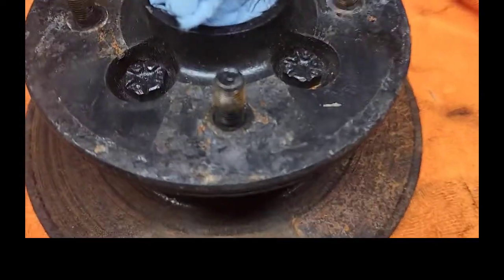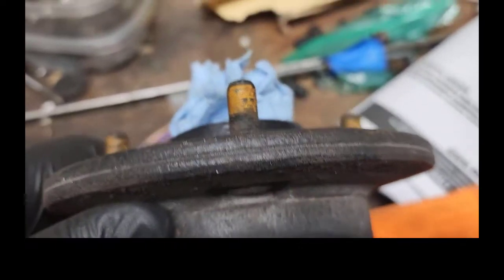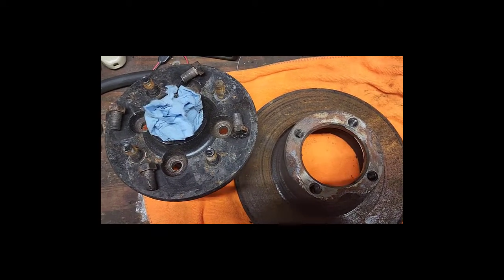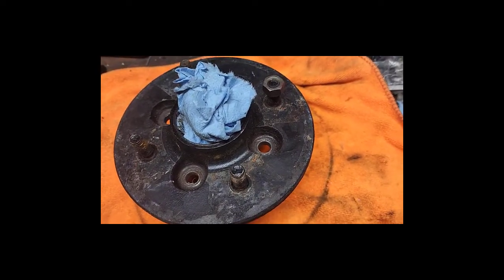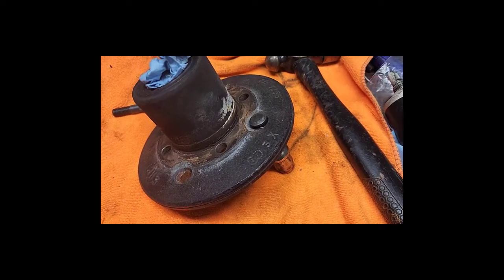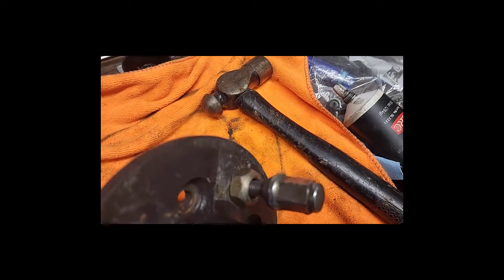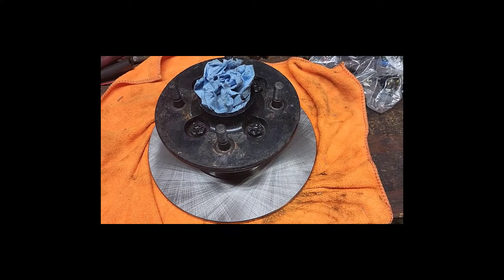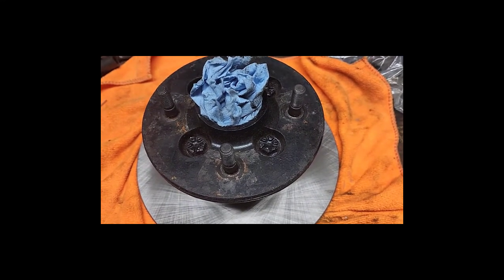Safety Issue! Replacing Morris Minor Wheel studs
I think Minitor wheels look great on a Morris Minor, but when you install them you quickly realize that you don't get a lot of turns on the wheel nuts.  I convinced myself it was okay and, in fact, I have driven my Morris minor van that way for years.  But there was always this nagging voice in my head telling me I needed to improve the mounting situation.  Researching on morrisminorspares.com, my go-to place for parts, I found they use 37mm studs in the front and 42mm in the rear, so I could put the 42s in the front, but what about the rears?  A search on the Internet revealed a company in the UK that provides 51mm for competition in the Mini.  They were delivered to my US address very quickly.

The boilerplate:

I have always had a fascination with British cars and have owned many of them.  I first saw my Morris Minor 1000 van (LCV) on eBay in 2008 being offered for sale by a "specialty" car dealer in South Carolina named Turkey.  I showed my wife the ad and she said "We've gotta have that."  She's a good sport. I never met Turkey face-to-face during this transaction, but he shared my interest in quirky little cars. Turkey had imported the car from New Zealand where it started life as a municipal vehicle in Rotorua and was restored by a custom trail bike builder, to be a rolling advertisement for his business.  The truck apparently arrived new in NZ as a CKD or complete knock down, that is, it was shipped disassembled and reassembled on arrival at its destination. After driving it for about eight years, In 2017, I turned it over to Axiom Restorations, for a complete frame off resto. As planned, they gave it back to me with engine and tranny just sitting in place and I did all the detail work to get it back on the road, a process that took about a year.  My Morris Minor restoration is an ongoing, rolling project.